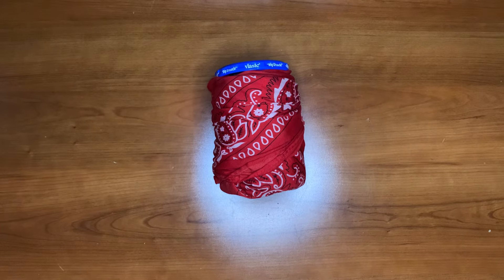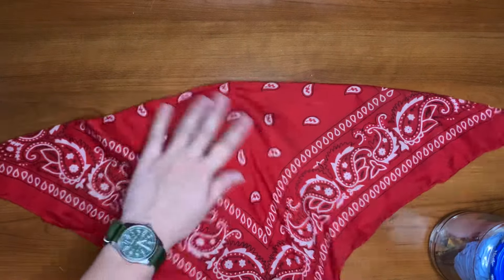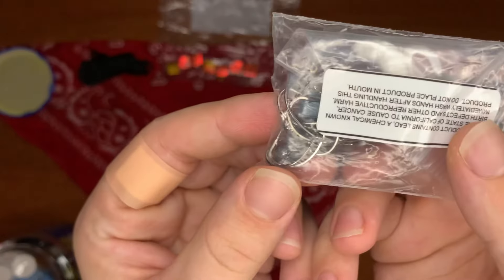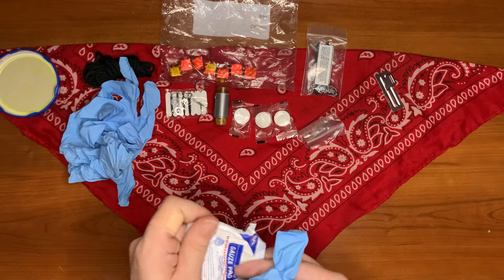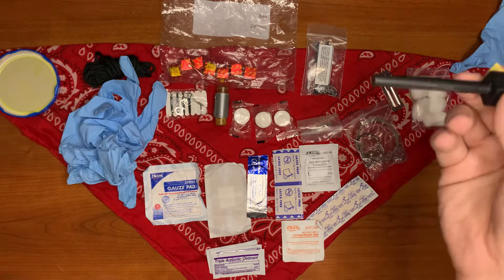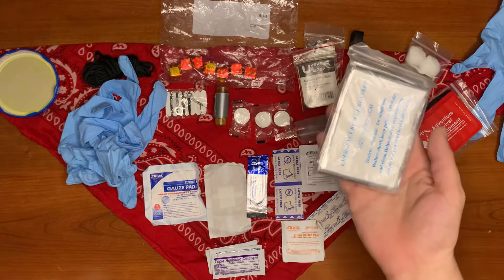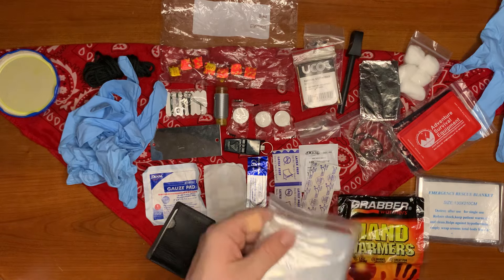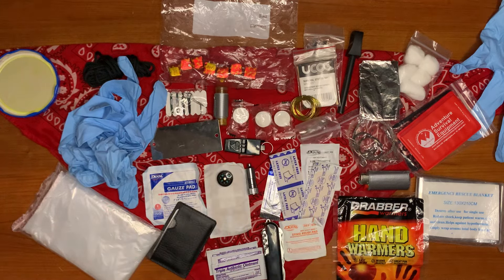Pickle Jar Survival Kit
Amazon Gear list